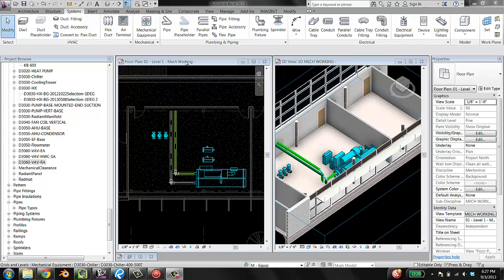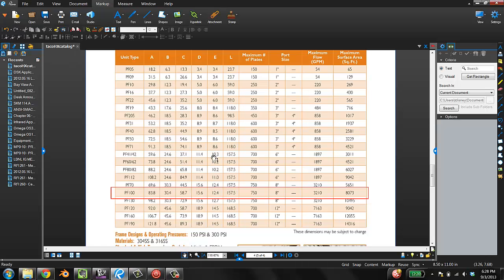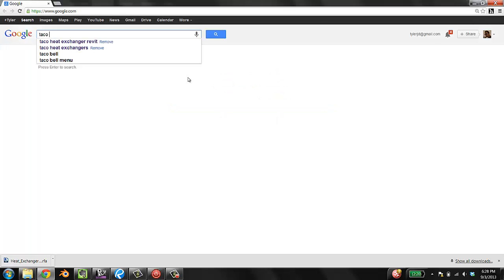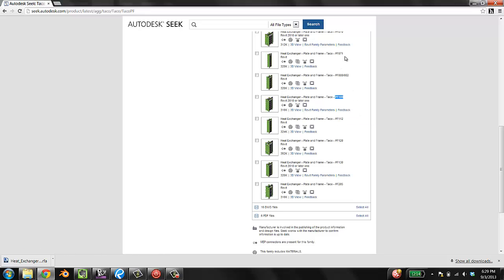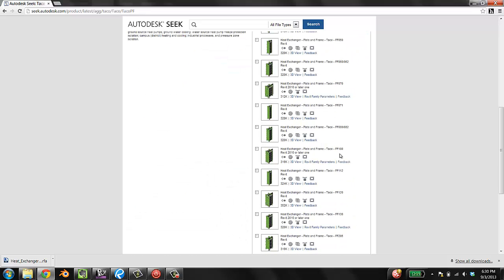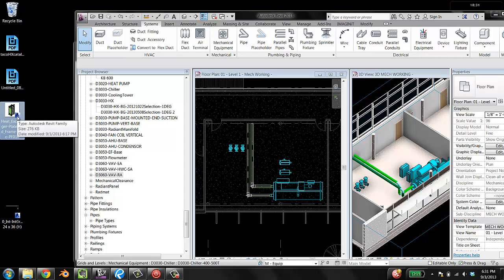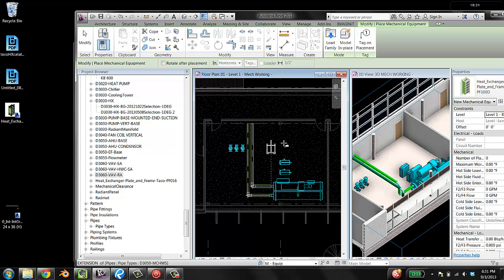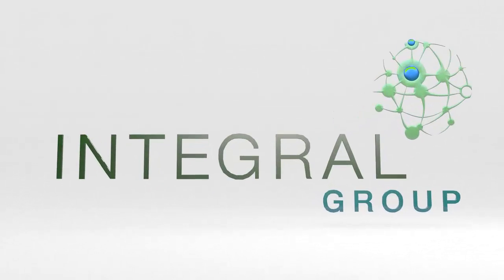How to Schedule Mechanical Families in Revit MEP (Part I: Find & Get)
Part I of a series of videos that steps through how to find, load, edit, add shared parameters to a family, and how to insert it in a schedule.

This video shows how to find a family off the internet and load it into your project.